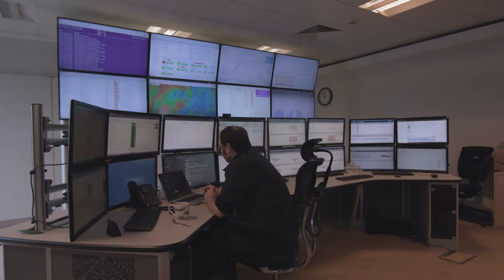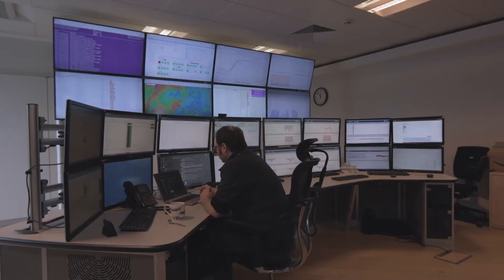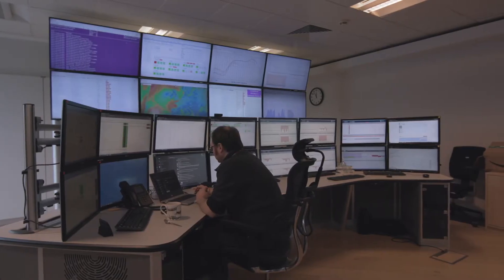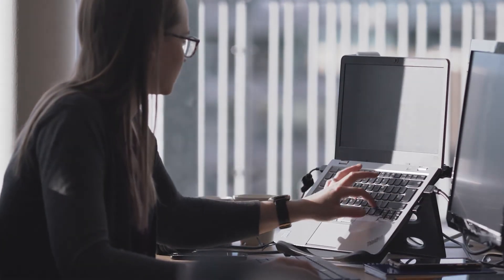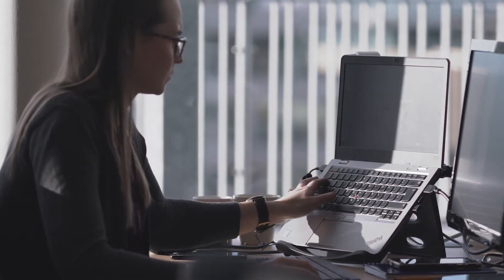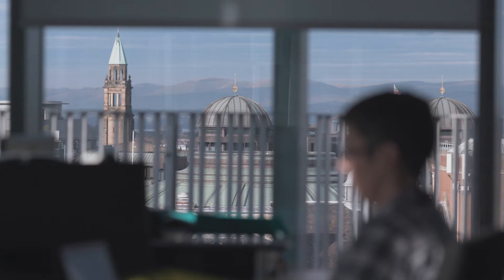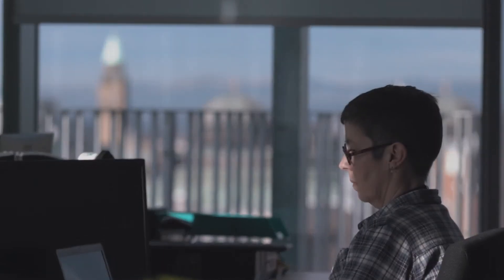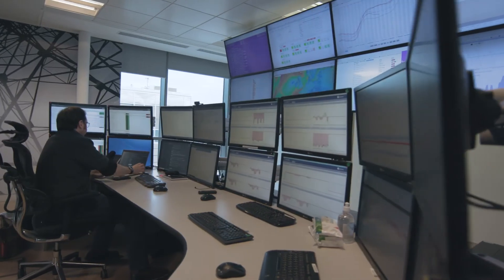What is Demand Side Response / Demand Side Flexibility?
Demand side response or demand side flexibility is where businesses are financially incentivised to reduce or increase their energy use to provide flexibility to National Grid or DNOs as and when they need it.

When a business takes part in demand side response, typical processes that they modulate to deliver DSR include air conditioning, greenhouse lighting, electric heating, refrigeration, pumping, combined heat and power, and energy storage. These are processes and assets whose consumption can be adjusted for short periods with no impact on day-to-day business operations. As well as filling in for shortfalls or rapid spikes in national demand, businesses taking part in demand side response can also be incentivised to use excess green energy from the grid, for example on a windy day.

Flexitricity helps you establish how much flexibility your site is able to offer, which services are the best fit, and how much you can earn. We then aggregate your site with other assets in our virtual power plant to allow participation (sites can also participate without aggregation, provide they have the required capacity—normally over 1MW). Flexitricity manages the onboarding process, strategy and 24/7 operations and dispatch for your assets.